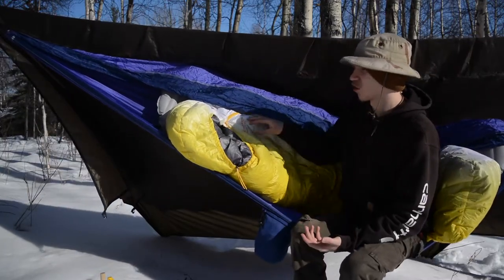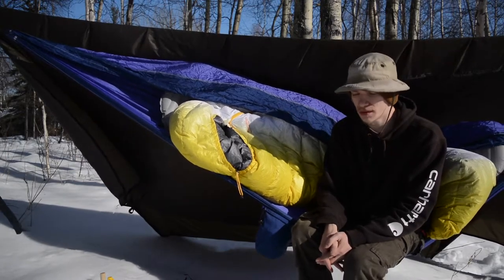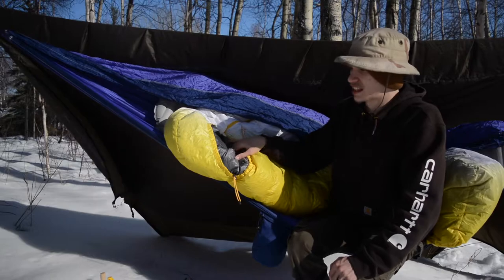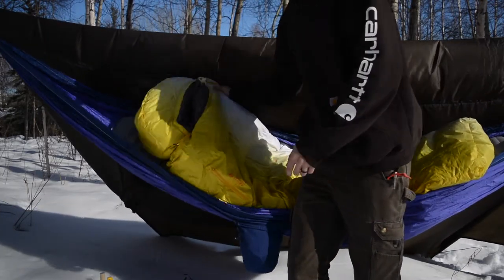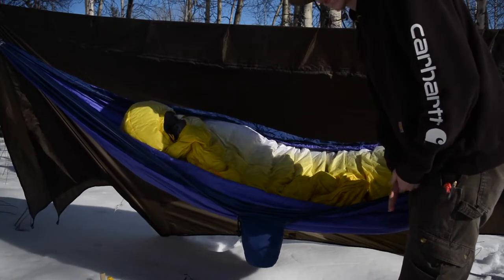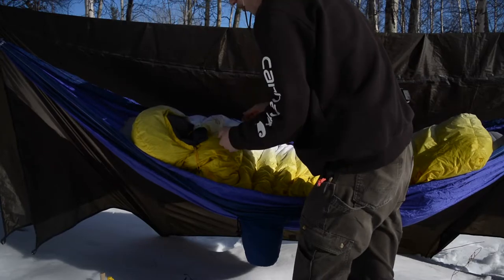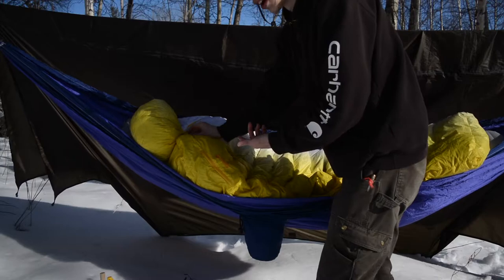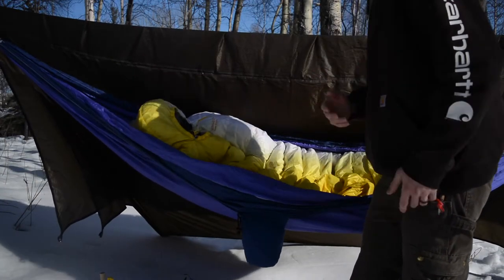Thermarest Parsec Sleeping Bag Camping and Bushcraft Gear Review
In this video Matthew shares his experience with a newer and very awesome cold weather sleeping bag by Therm-a-Rest. This bag has been incredibly comfortable and keeps you more than warm enough on those cold weather springtime outings.

Containers:
Kits: